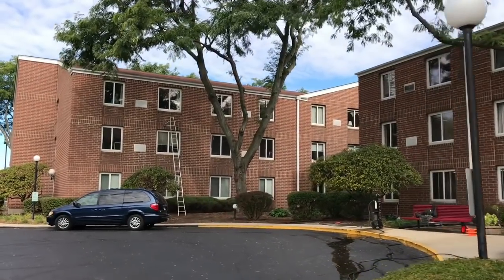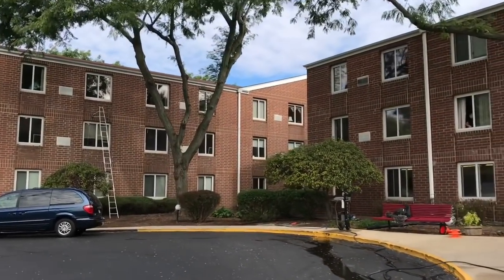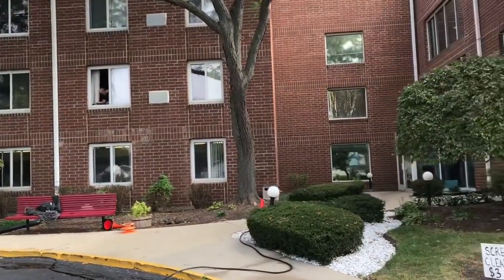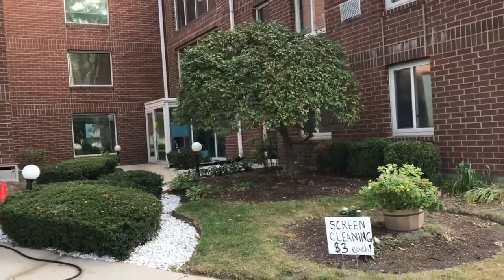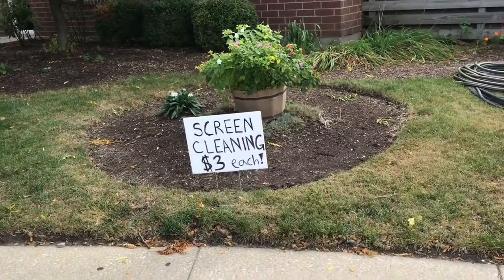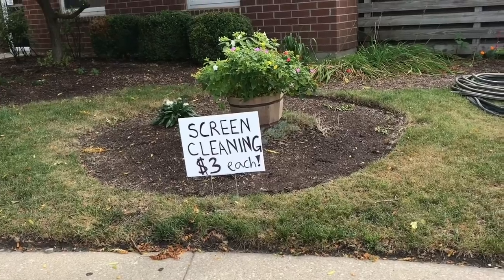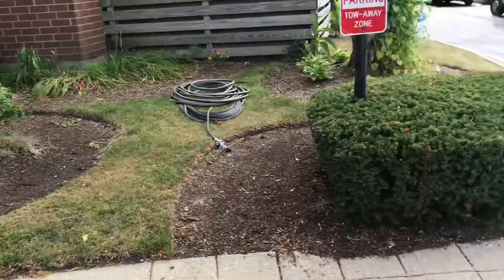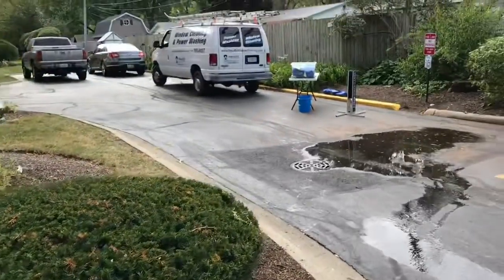How to quote and land commercial window cleaning jobs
Snap: Kalidascopemind

Poor editing, solid knowledge.